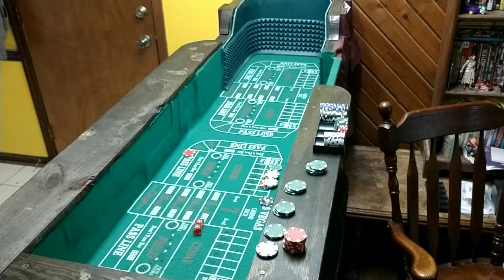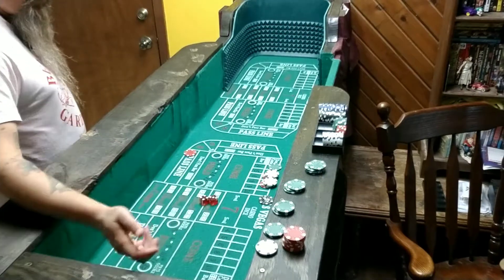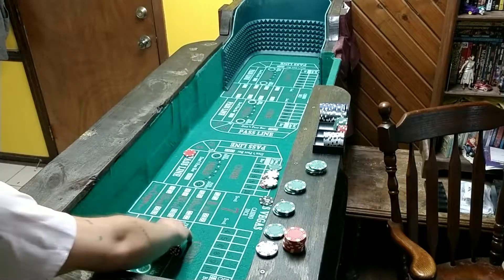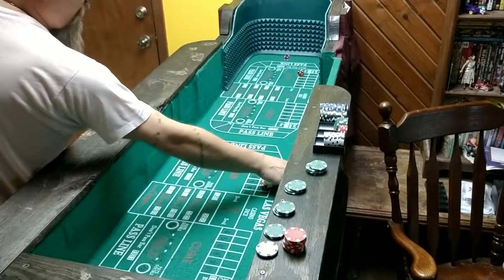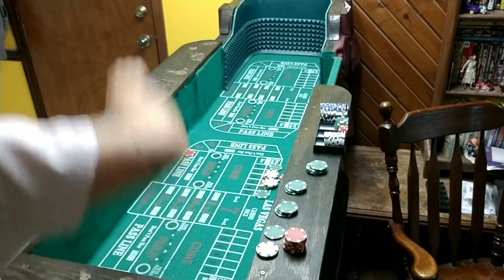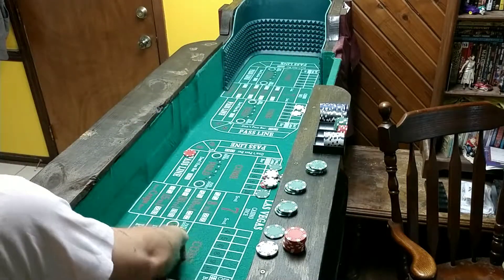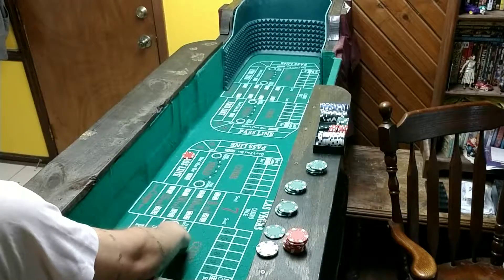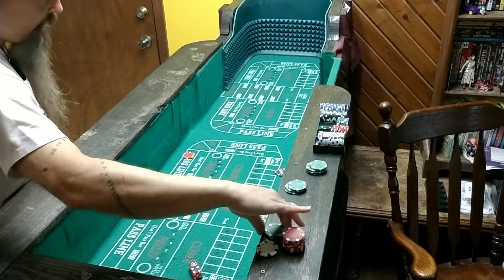Craps! 7/22/19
Quick session, back from Las Vegas, new dice, Belgrade Gardens, Barberton, OH!